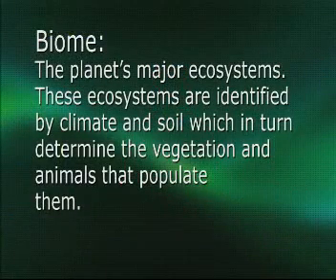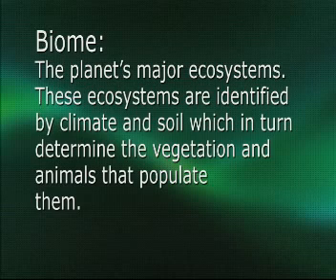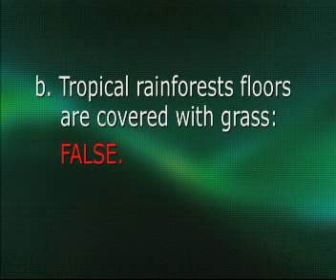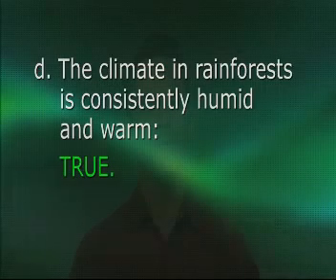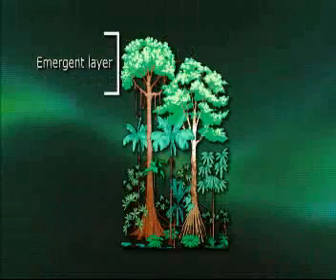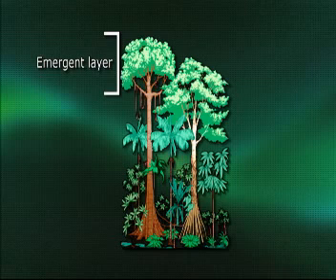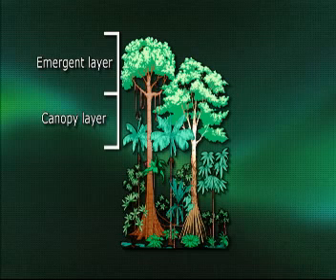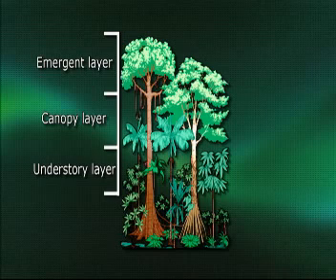Ethiopia | GD 12- Biology-Unit 2-Lesson 13| Tropical Rainforests